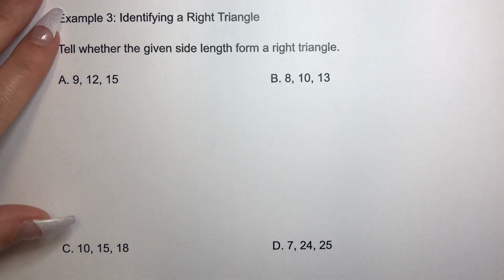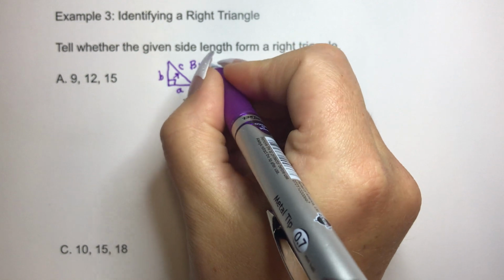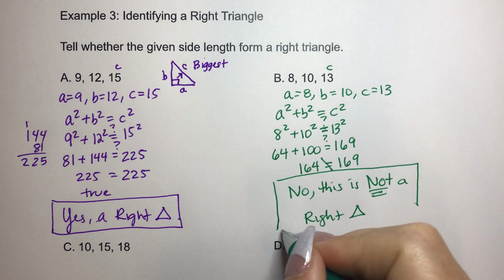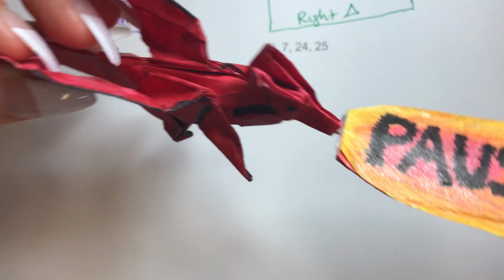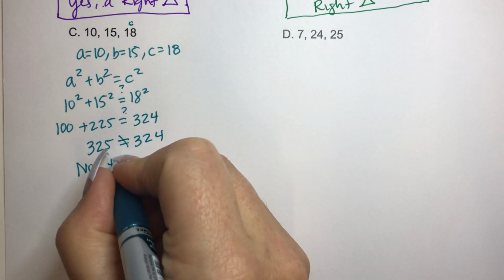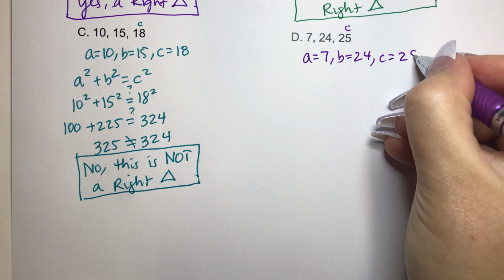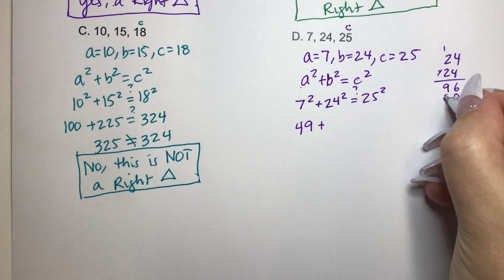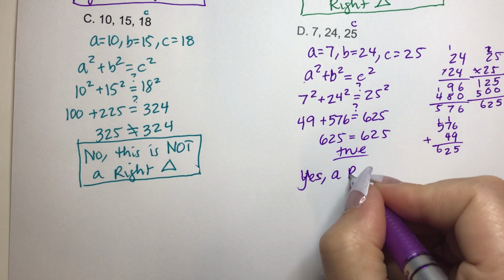Chapter 3.9 Identifying a right triangle Ex.3